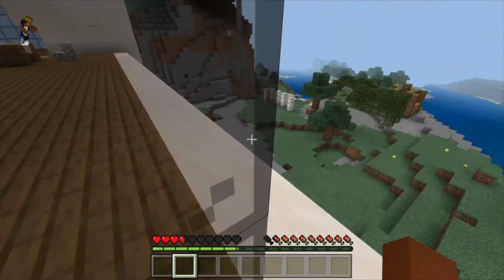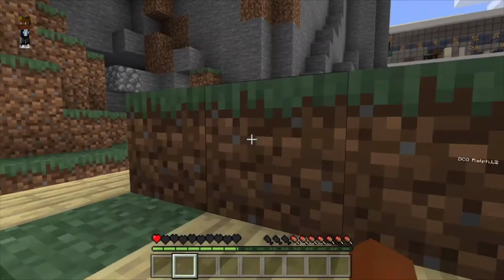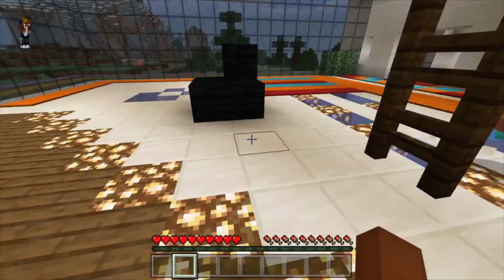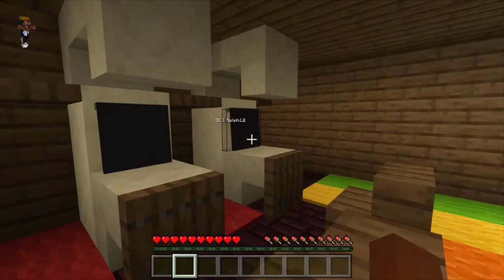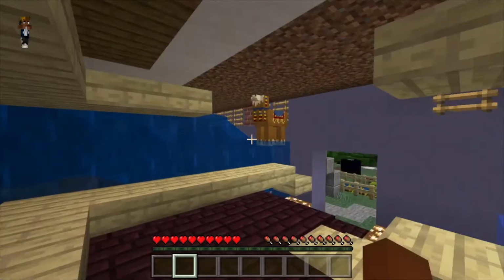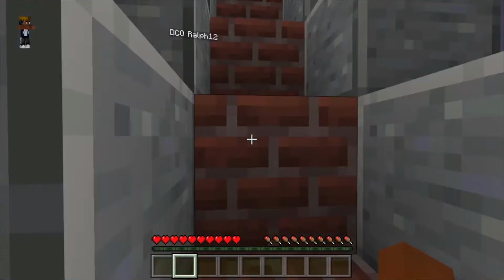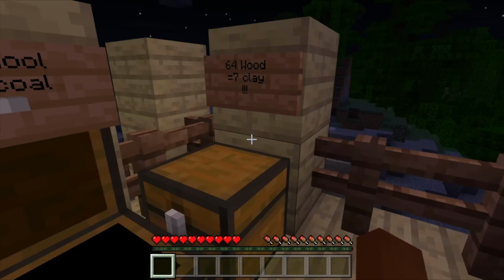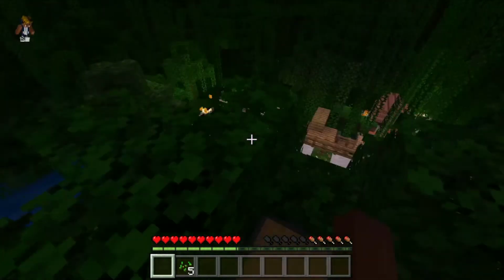Minecraft! Are Old World Tore!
We found are first world we did to gever about 2 or 3 years a go and have finaly seen it again! Hope you enjoy!